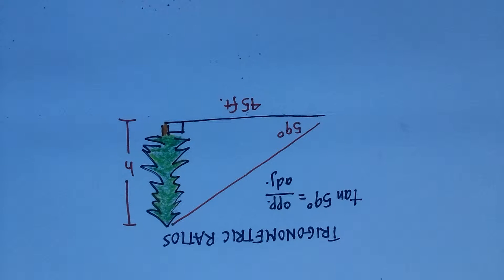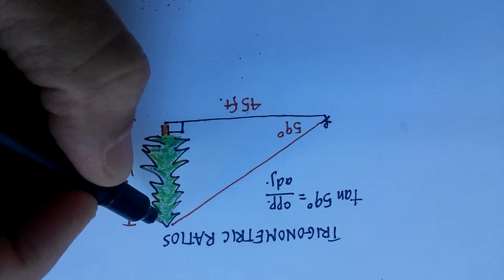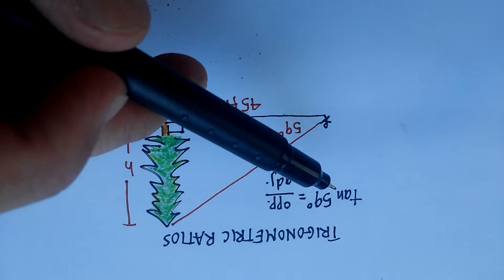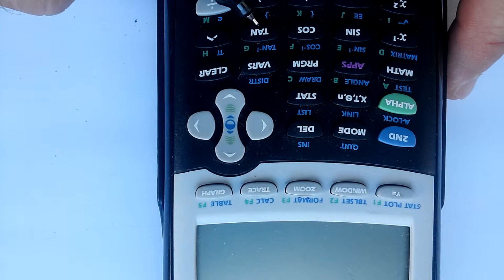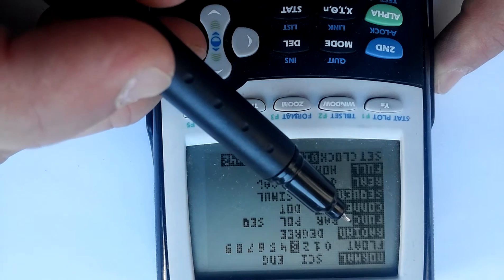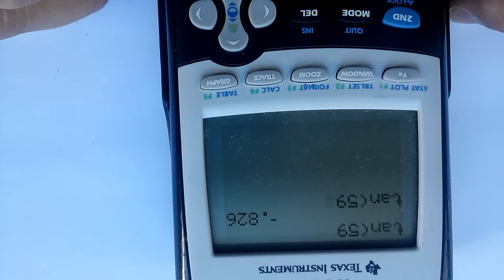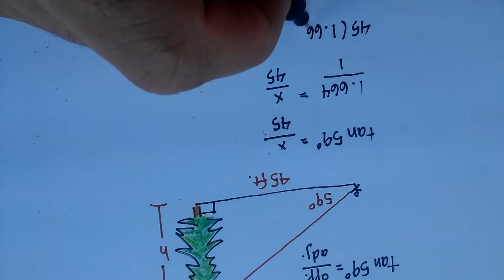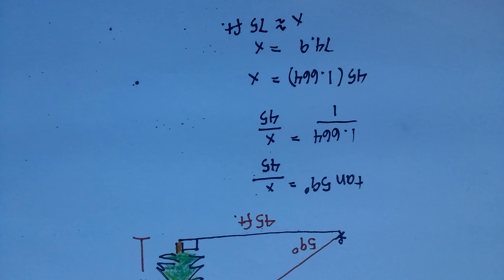Trigonometry: Tangent (Sample problem)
This video is an example of using the tangent function to solve for the height of a tree. To find the height of the tree, you need to know two pieces of information: the distance from the observer to the tree, and the angle of elevation from the observer to the top of the tree.